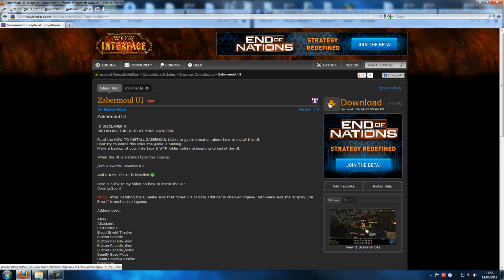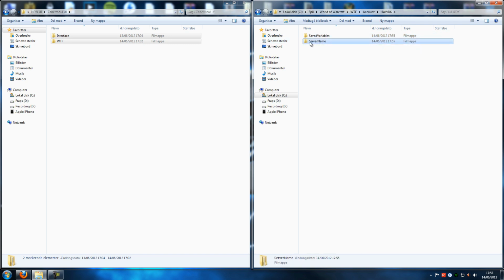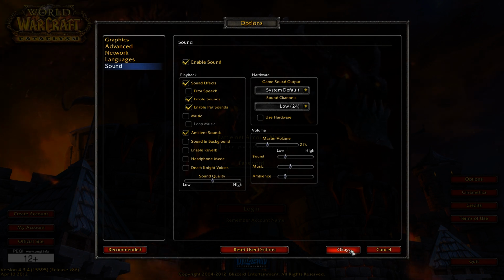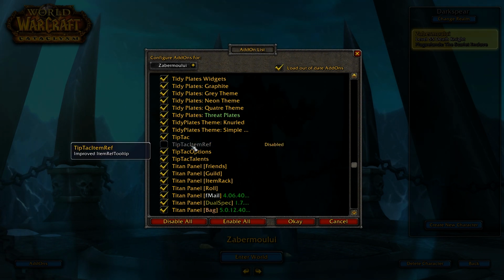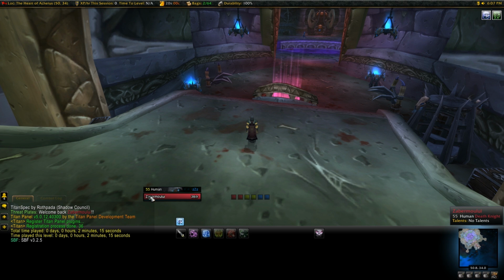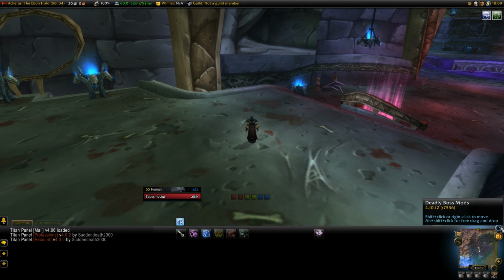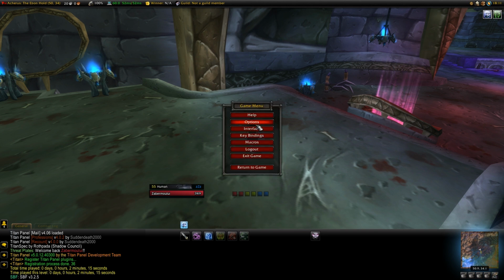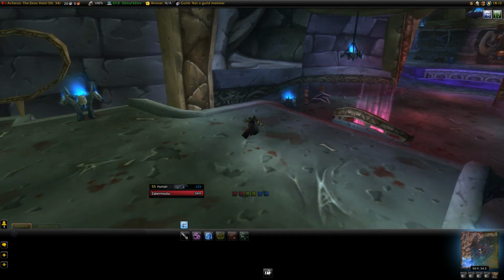Zabermoul UI - How To Install [World Of Warcraft UI]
Zabermoul UI - How To Install [World Of Warcraft UI] (Read More!)

Follow the instructions in this video to get the UI installed. If your not running your game in 1080p you will have to tweak the UI on your own.

Make sure to read the "How To Install" text file inside the UI pack!

Addons List:

Atlas
AtlasLoot
Bartender 4
Blood Shield Tracker
Button Facade
Button Facade_Aion
Button Facade_Sion
Button Facade_Vista
Deadly Boss Mods
Doom Cooldown Pulse
ErrorFilter
GladiatorlosSA
Gladius
LoseControl
Masque
Masque_Apathy
Masque_Caith
Masque_Darion
Masque_Elegance
Masque_Entropy
Masque_Gears
Masque_LiteStep
Masque_Serenity
Masque_Trinity
Mik Scrolling Battle Text
Nice Damage
Omen 3
OmniCC
oUF
oUF: Movable Frames
oUF_lumen
Postal
Power Aura Classic
Prat 3.0
Recount
Reflux
Rune It All
Satrina Buff Frames
Sexy Map
SimpleReloadUI
Skinner
Tidy Plates
Tidy Plates: Threat Plates
TipTac
Titan Panel
Vengeance Status